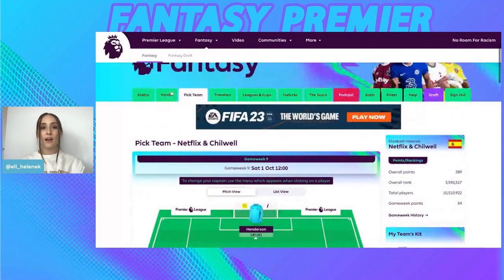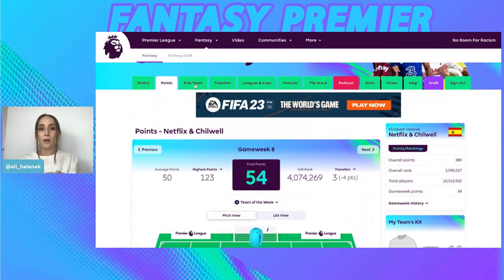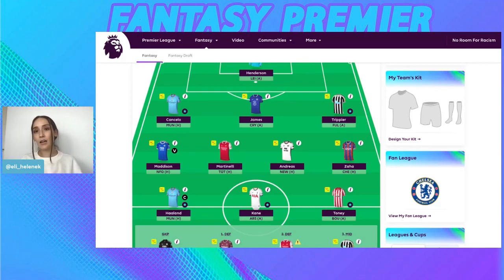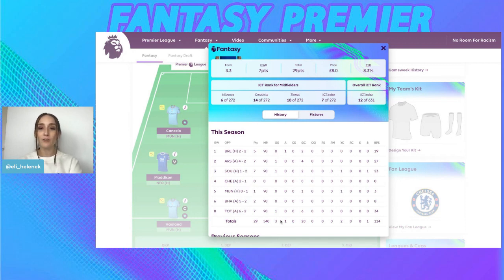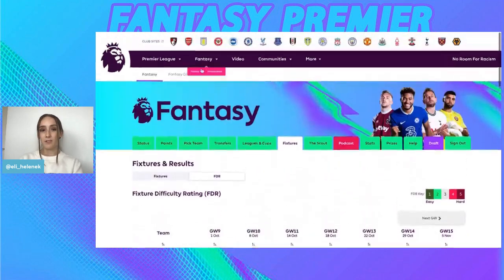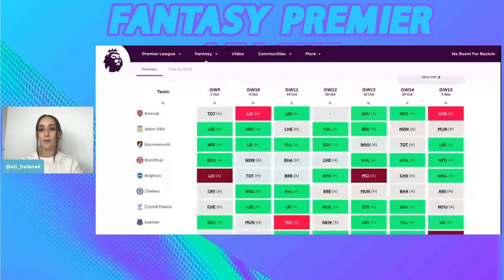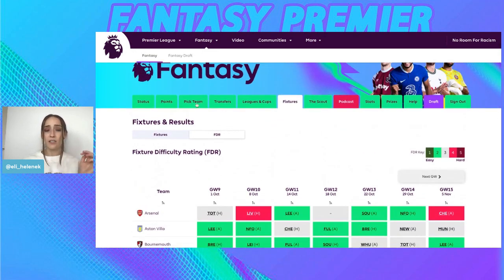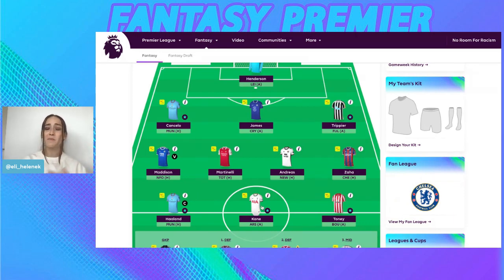FPL GAMEWEEK 9 TEAM SELECTION! Captain Maddison? Avoid Saliba? Fantasy Premier League 2022/23 Tips!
Hey guys, welcome back to the channel and welcome back to another video :) Today I'm back talking all about Fantasy Premier League and my team for gameweek 9!

In this video I go through:
- My Gameweek 8 team
- Transfers I made for Gameweek 9
- Wishlist/fear list
- Captaincy options